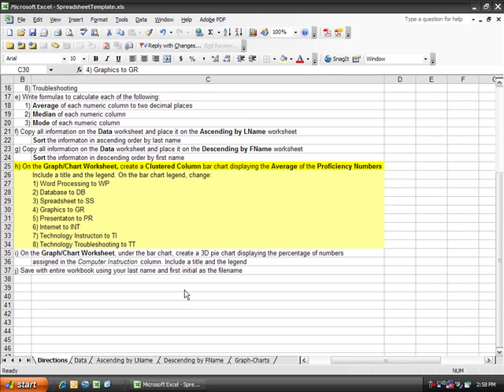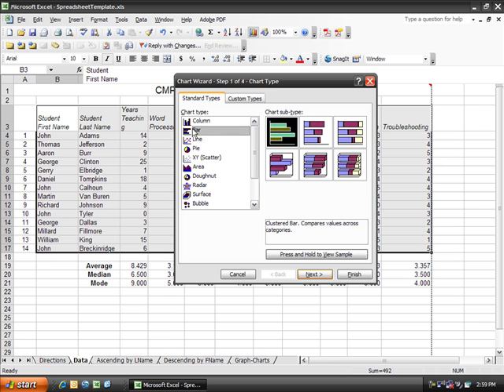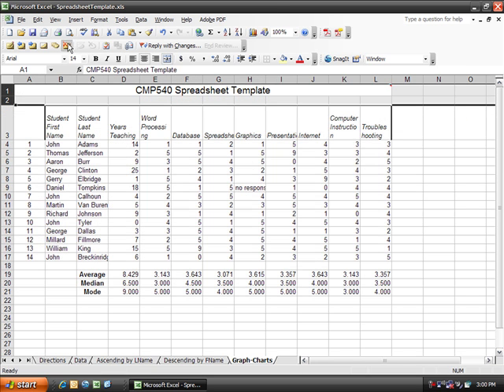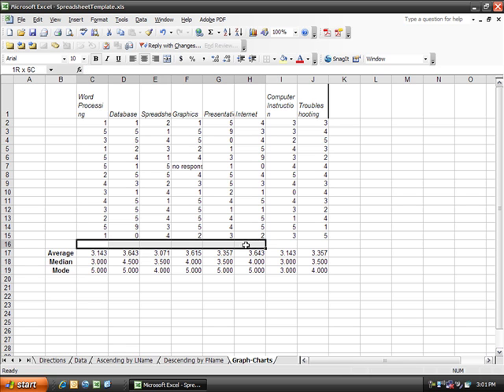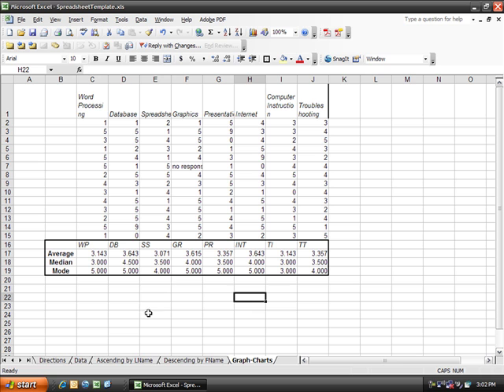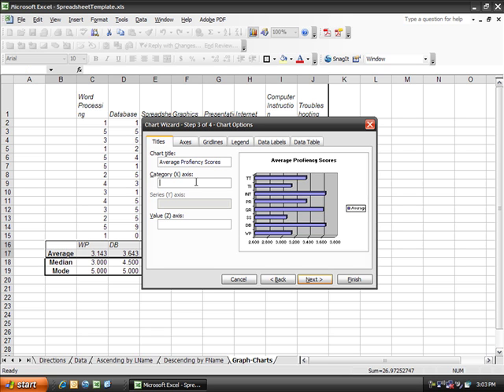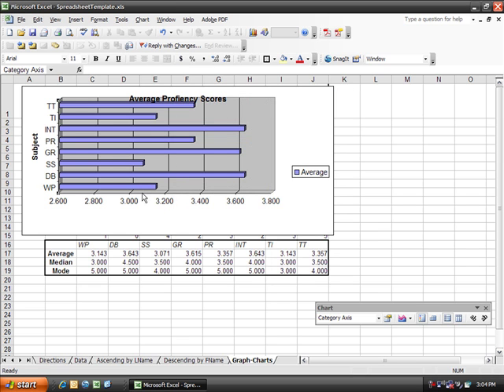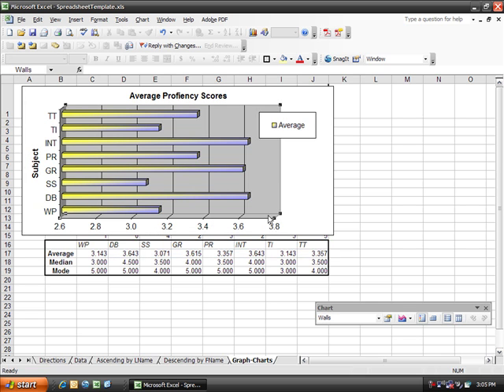cluster bar guide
This video is for students in the University of Phoenix CMP 540 class and is a guide that specifically addresses an assignment for this course.